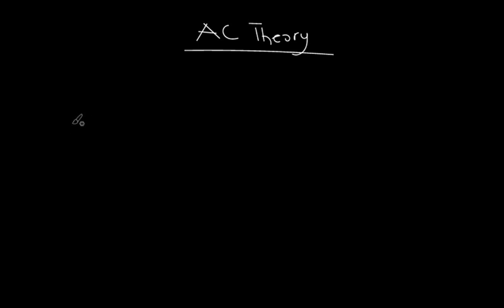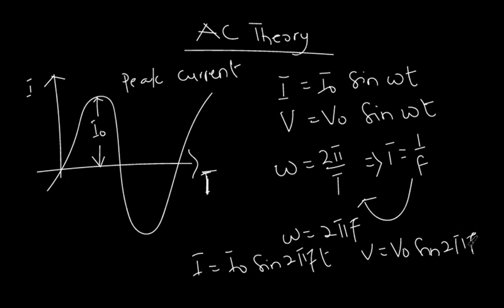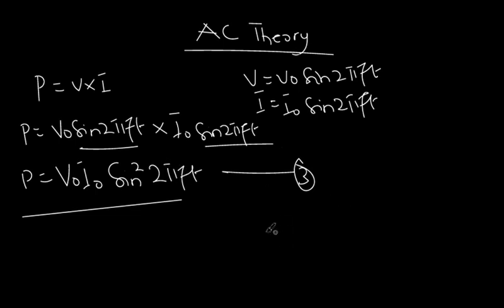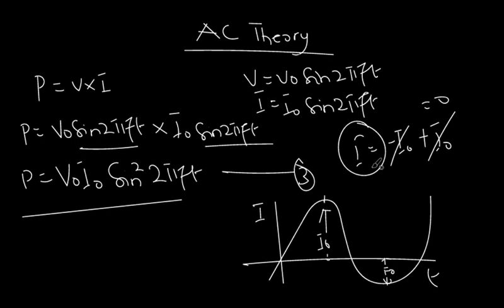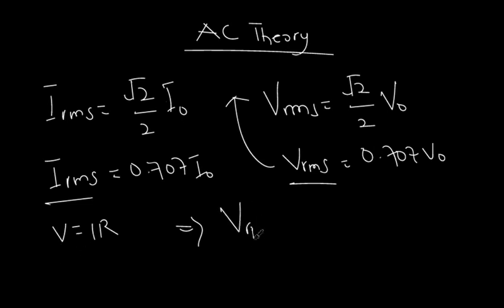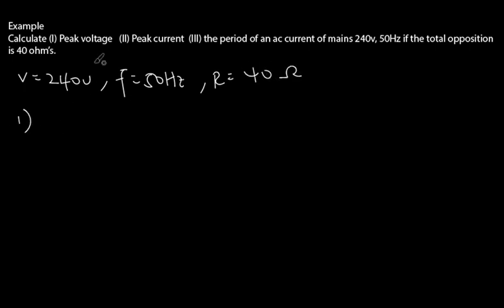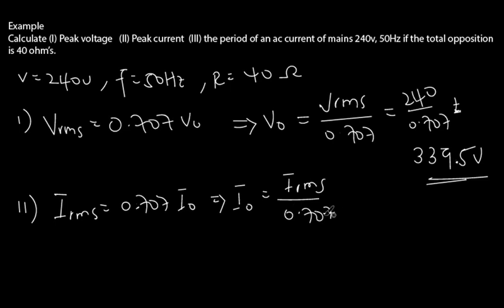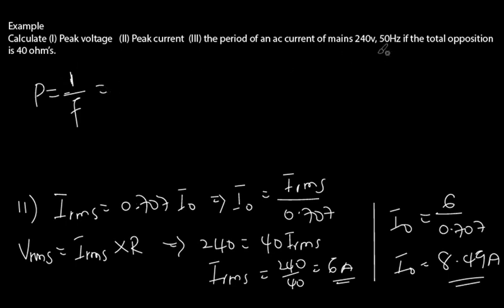Introduction to Alternating current: root mean square current and voltage (AC theory part 1)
In this video we introduce students to Alternating current and its related terminologies such as peak current and voltage, root mean square current and voltage and how to calculate for power in AC theory

We also find the relationship between peak current and voltage with their corresponding effective current (root mean square current) and voltage (root mean square voltage).
We love you guys
From Team;
MyScience Tutorials